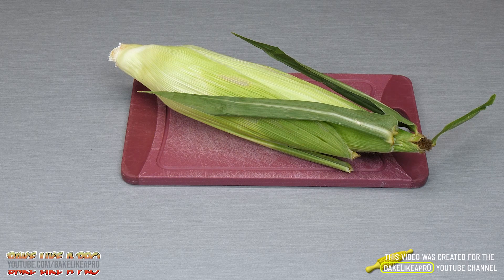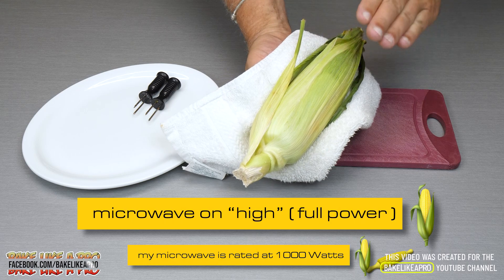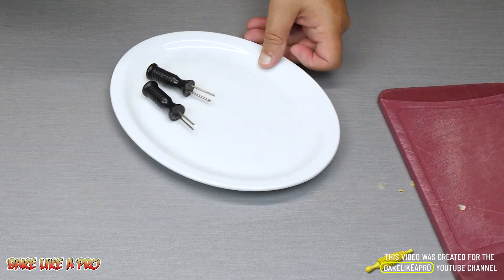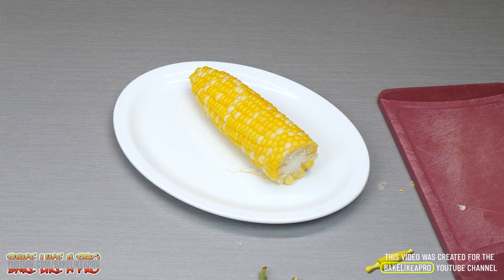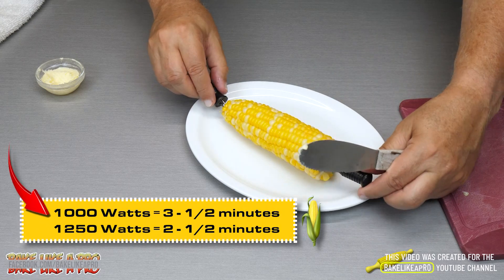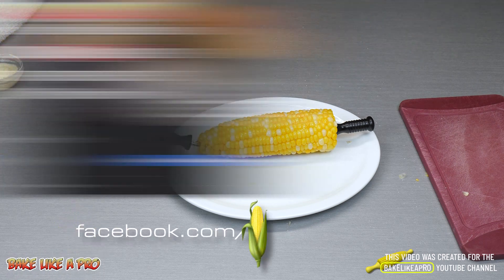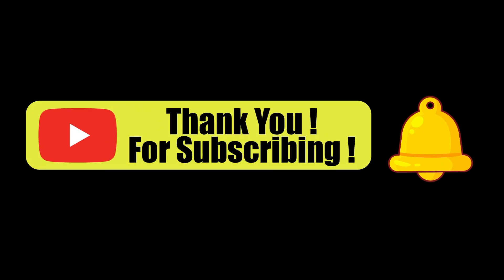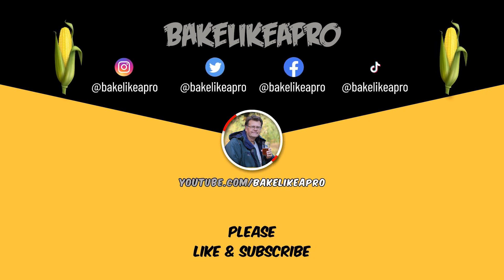Easiest Corn On The Cob Recipe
2-1/2 to 3-1/2 minutes in your microwave is all you need.
 ⚠️My microwave oven is rated at 1000 Watts. ✅
Watch the magic when you shuck this corn in seconds right onto your plate.
Super easy, and zero flavour loss vs boiling your corn in water.